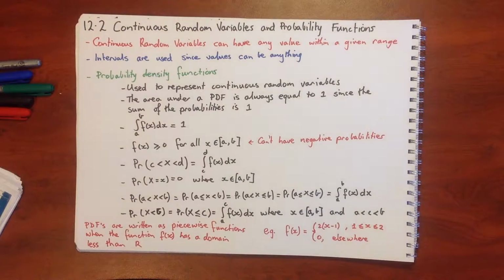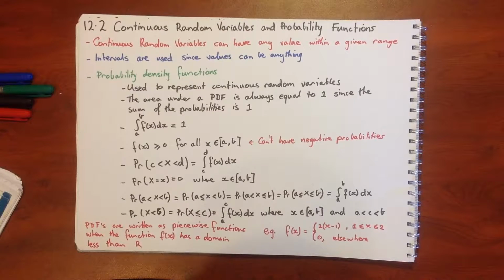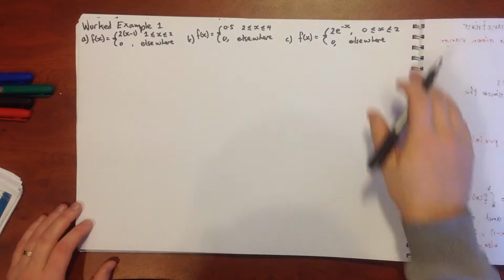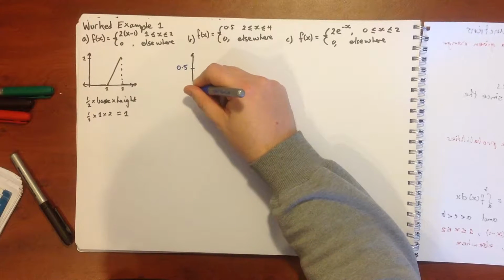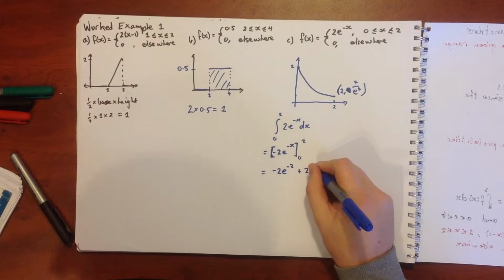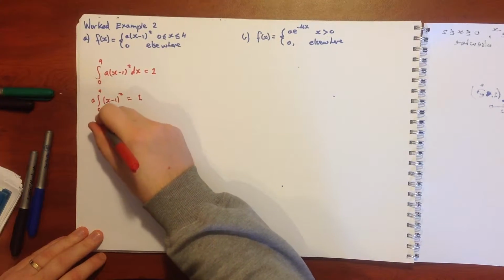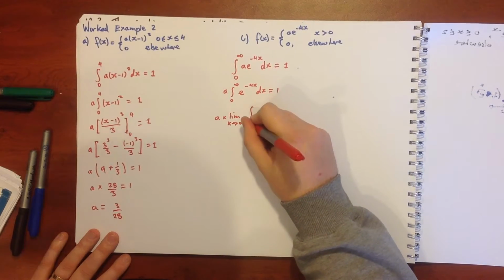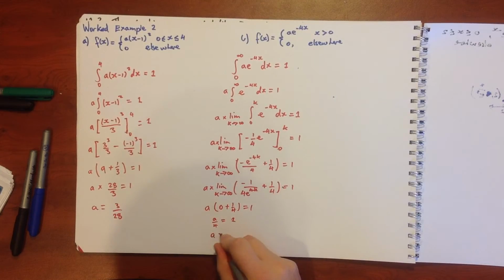Mathematical Methods 12.2 Continuous Random Variables and Probability Functions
IN this tutorial students will learn about continuous random variables and probability density functions.